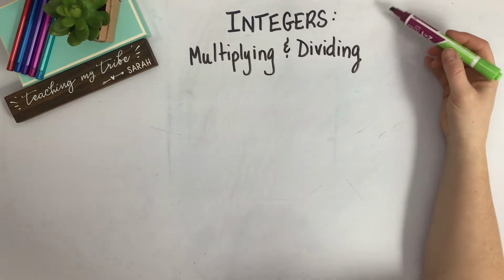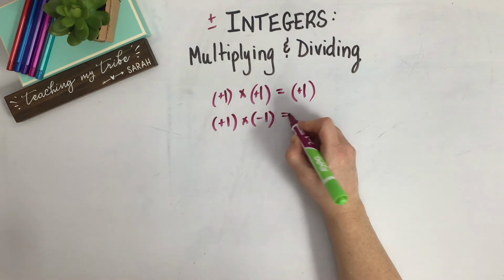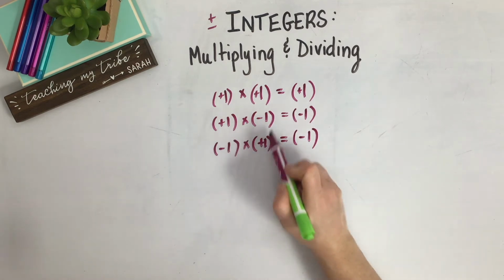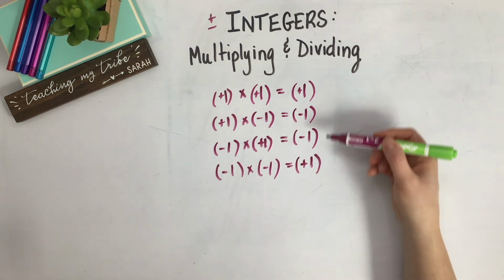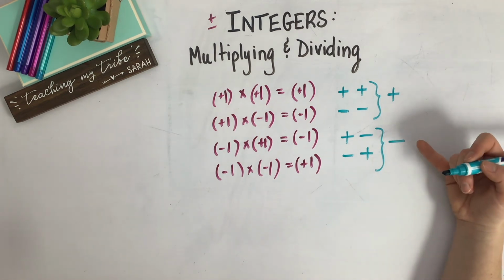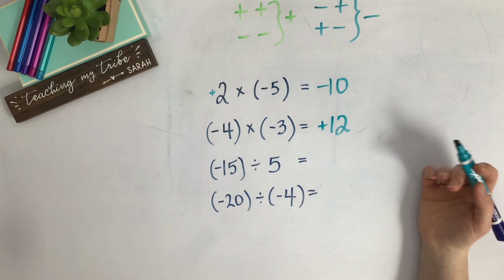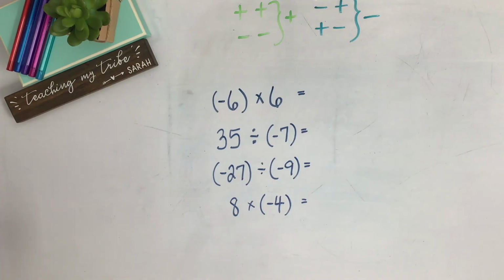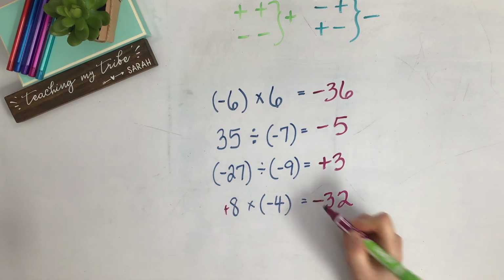Multiplying and Dividing Integers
Practice multiplying and dividing integers using mental math.  Follow along with the examples and then try the practice questions.  Answers are given at the end.

For more mental math practice resources, including printable games and digital activities,